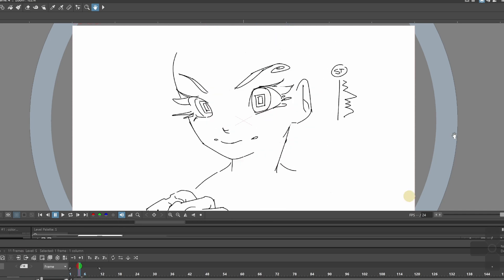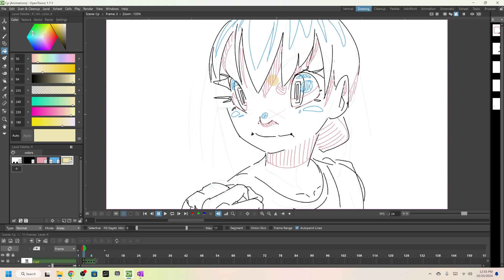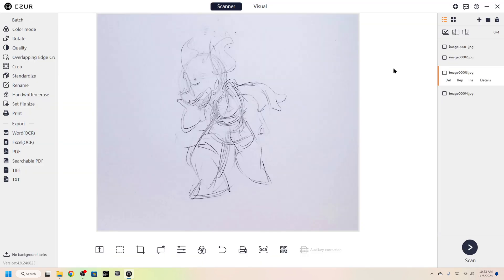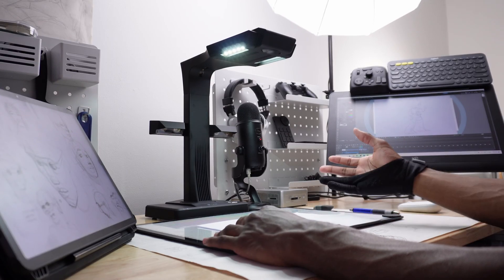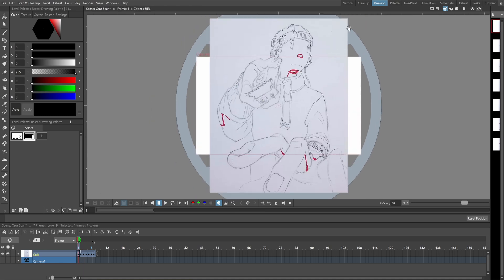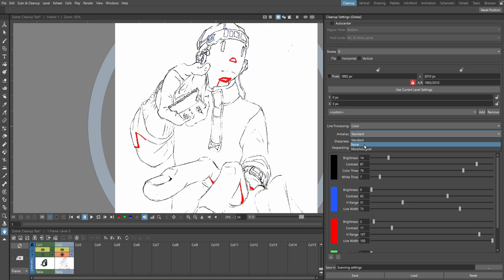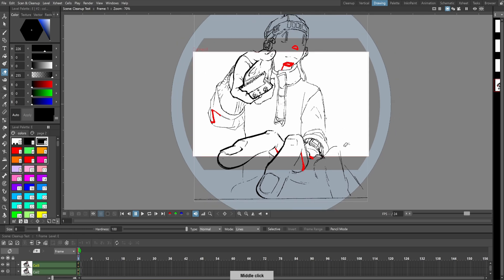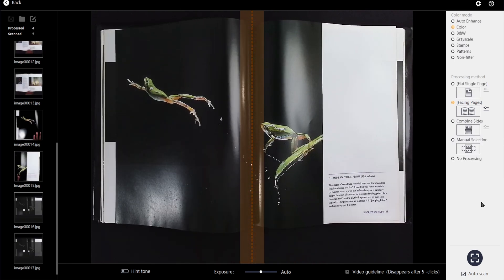This FREE APP Has Unique Animation Features!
We haven't talked much about the features that pioneered Opentoonz animation for decades. Let's examine this software's unique features to put a Y2K spin on our animations.